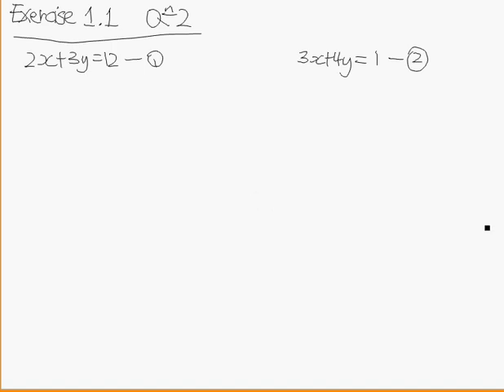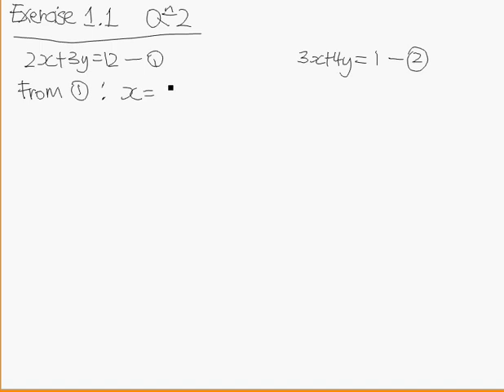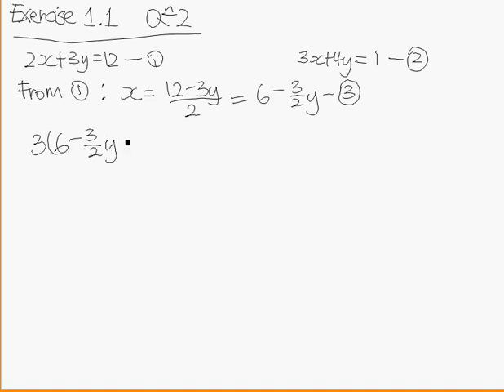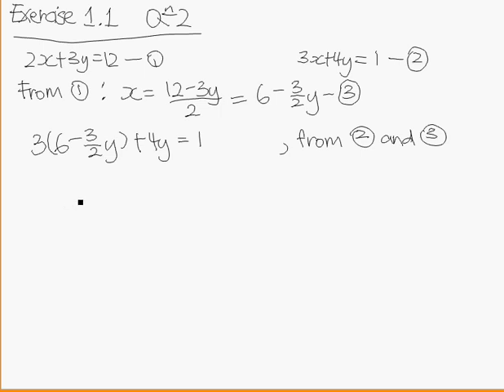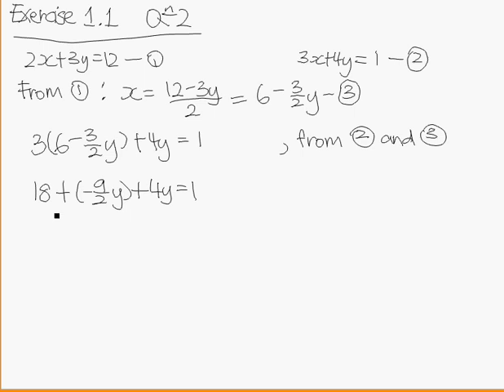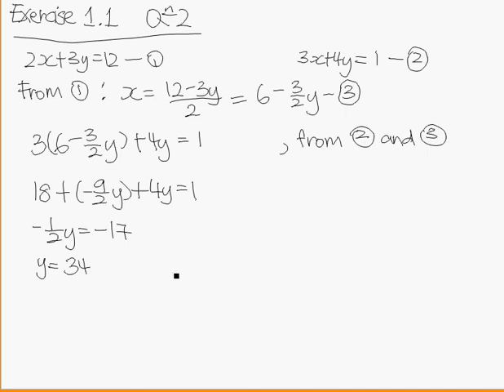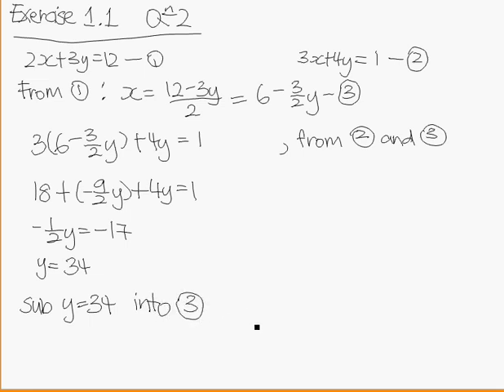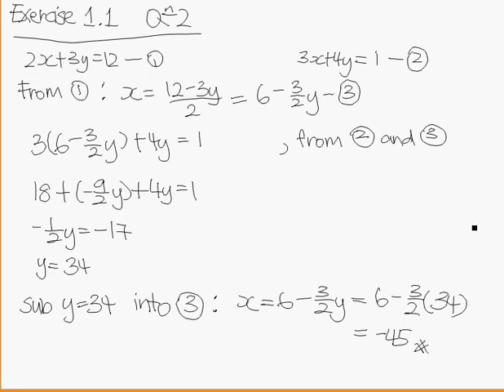Exercise 1.1 Question 2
Step by step solution with explaination to Panpec Additional Mathematics for Exercise 1.1 Question 2